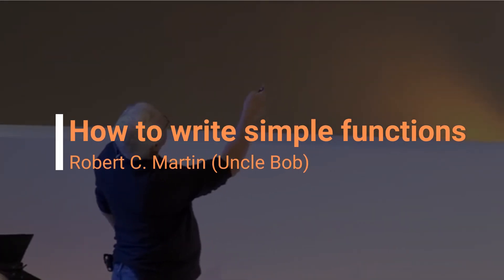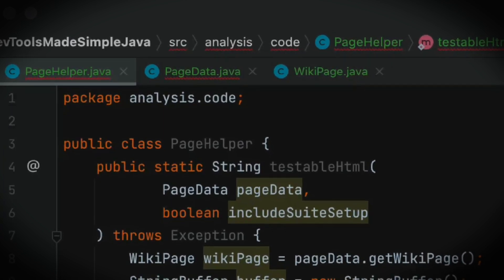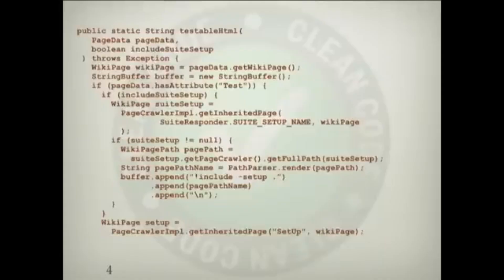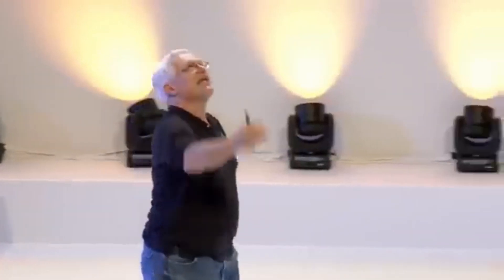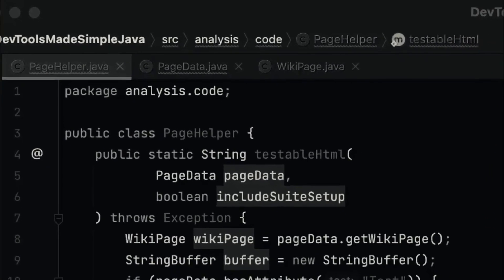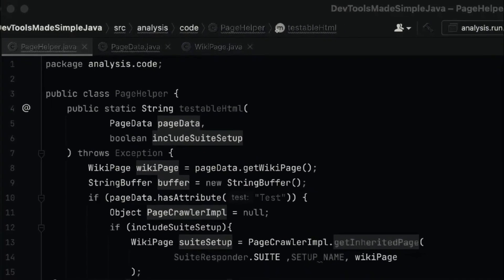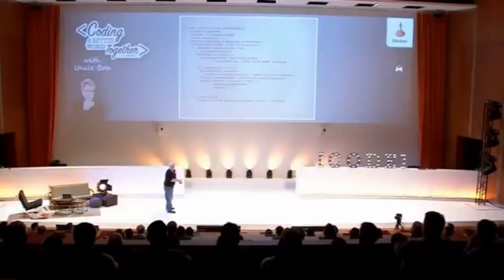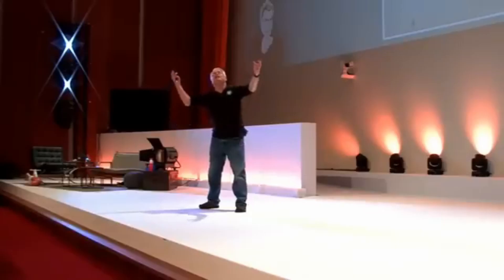How to write simple functions - Uncle Bob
In this video, Robert C. Martin (Uncle Bob) the author of the books Clean code and Clean Architecture speaks on how one can write simple/clean functions by paying careful attention to and managing abstraction levels within each function. Thoughts?